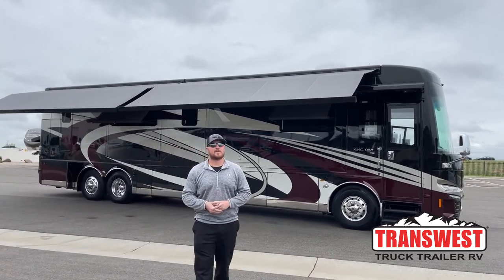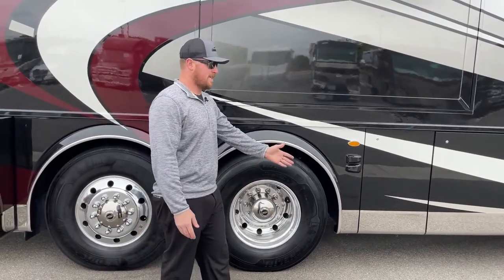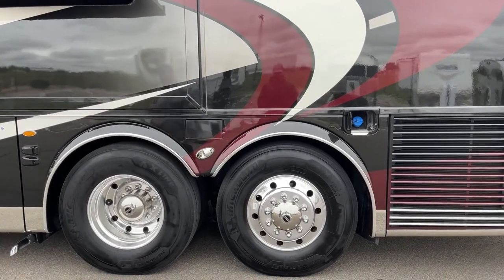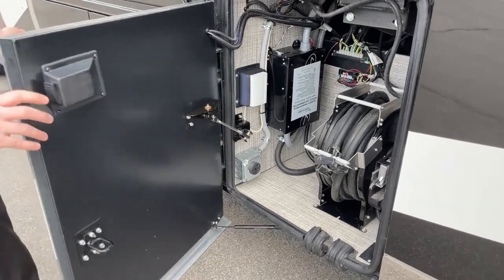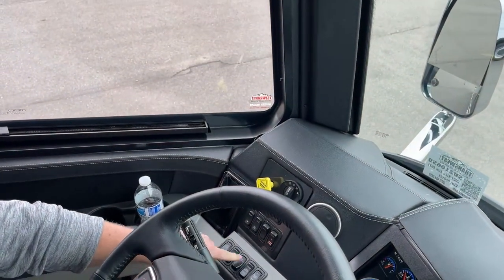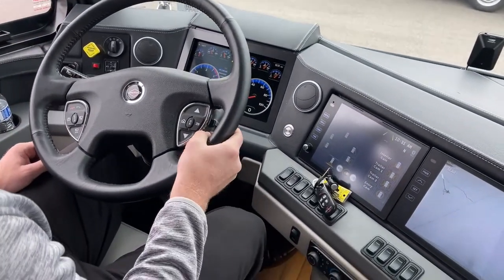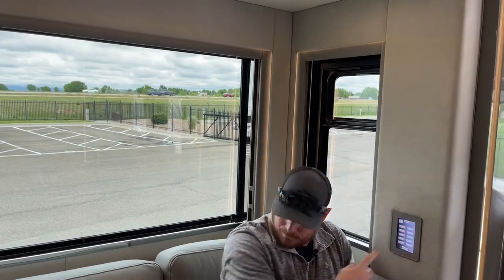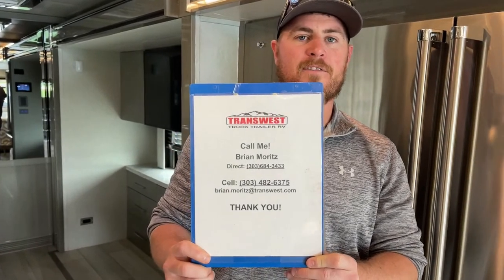Newmar King Aire 4531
BrianMoritz is walking around a 2021 NewmarRV King Aire 4531 - 5U210655 Live at Transwest Truck Trailer RV of Frederick